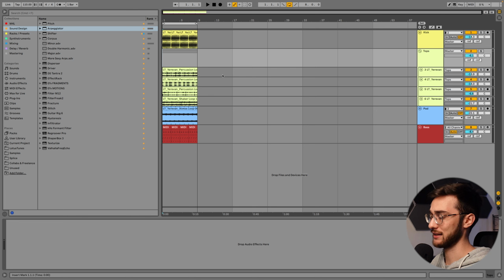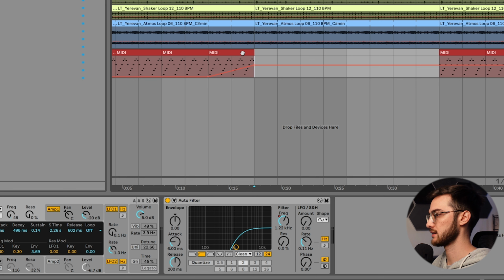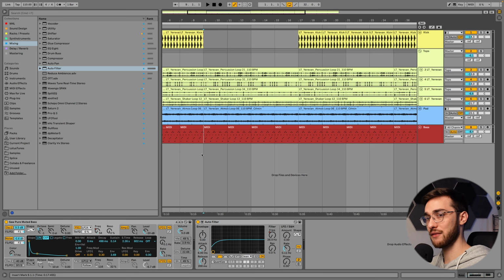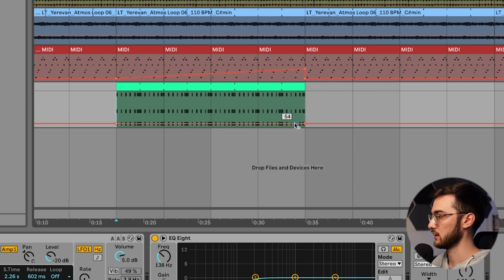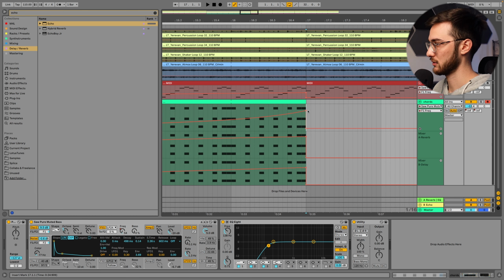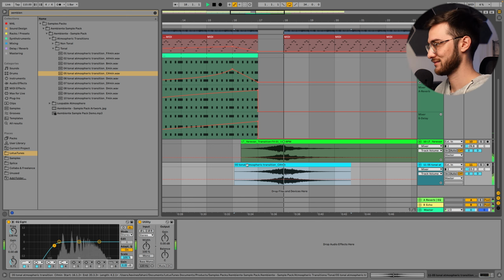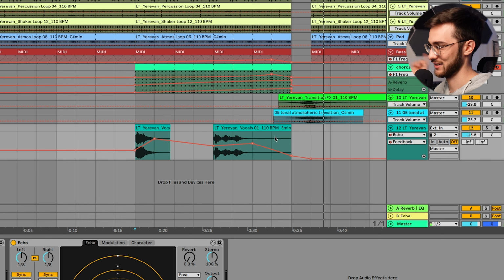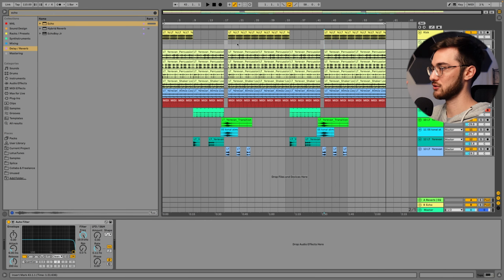8 Arrangement Tips Everyone Should Know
Today I'm showing you 8 arrangement hacks everyone should know. Enjoy! Yerevan - OUT NOW

Chapters:
00:00 Intro
00:39 Tip 1 - Duplicate & Manage Bass
03:32 Tip 2 - Manage the Highs
05:25 Tip 3 - Open the Cutoff Frequency
06:23 Bonus Tip - Rhythmic Chords
09:08 Tip 4 - Add FX (Washout)
12:21 Tip 5 - Insert Silence
12:51 Tip 6 - Fill The Silence (Risers & Sweeps)
14:27 Tip 7 - Feedback Automation on Important Element
17:25 Tip 8 - Add Element of Surprise to OR Before Drop
19:47 Bonus Tip - Extend Arrangement
20:02 Arrangement Playthrough